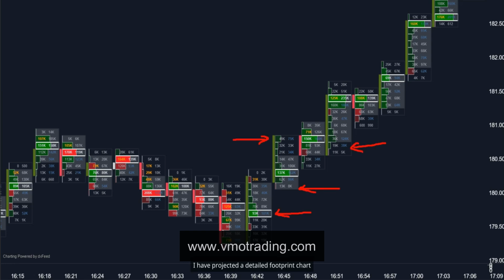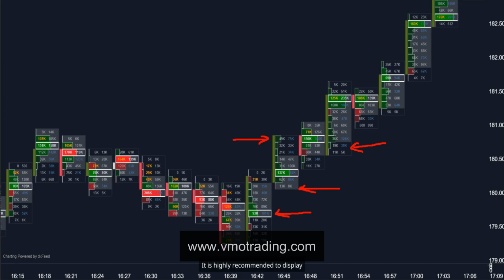Orderflow Basics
Orderflow Basics Explained | A Beginner’s Guide to Reading the Market Like a Pro

Want to understand what really moves the market? In this video, we break down orderflow basics in a simple, beginner-friendly way so you can start reading the market with confidence.

Orderflow trading helps you see real-time buying and selling pressure, understand market intent, and identify high-probability trade setups. Whether you're trading futures, stocks, or crypto, mastering order flow gives you a powerful edge.

In this video, you’ll learn:

✅ What order flow is and how it works
✅ The difference between market orders and limit orders
✅ How to read footprint charts
✅ Understanding delta and volume imbalance
✅ How to spot absorption and exhaustion
✅ Why order flow improves your entries and exits

If you’re serious about improving your trade timing and market understanding, this is where you start.

This guide is perfect for traders using tools like footprint charts, DOM (Depth of Market), volume profile, and delta analysis.

📈 Ideal for:
Day traders | Futures traders | Scalpers | Crypto traders | Order flow beginners

This channel was presented by Johannes Forthmann, author of the best-selling book "Volume Profile, Market Profile, Order Flow: The Next Generation of Day Trading" (German edition) and founder of vmotrading.com. Here you'll find expert insights on day trading, volume profile, market profile, and order flow strategies for managers of all trades. Whether you're a beginner or an experienced trader, this channel will help you improve your skills and stay ahead of the curve.

📞🏡Need expert advice? Reach out to your friends! 🏡📞

⌚ SCHEDULE:

⌚ Every day in the new video ⌚